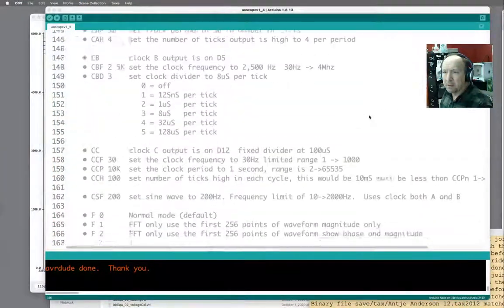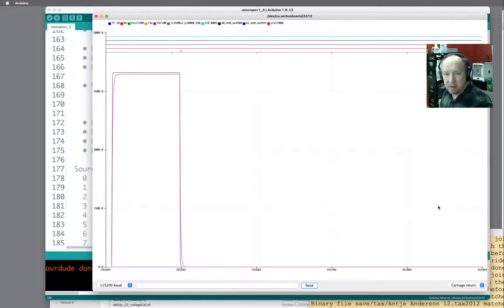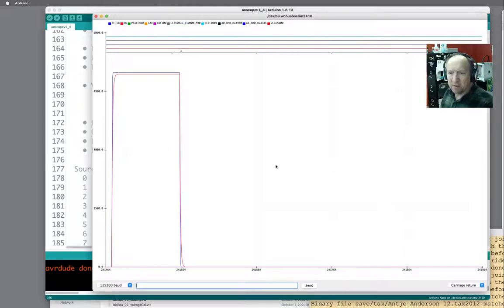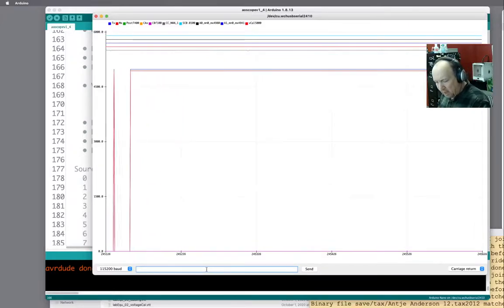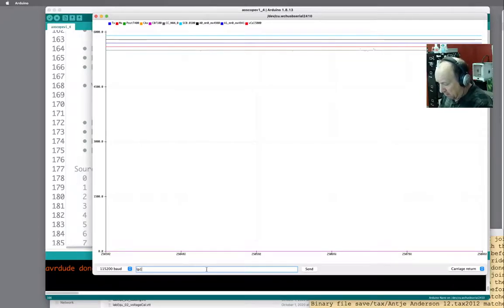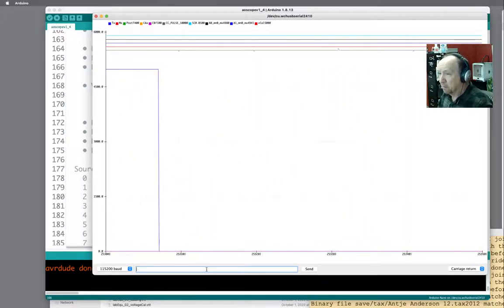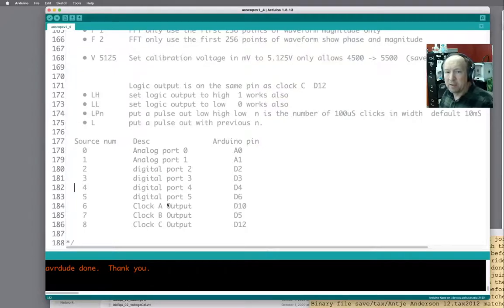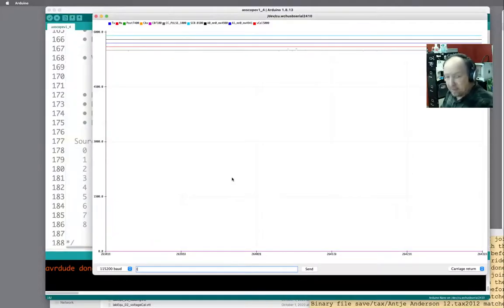AOScopeDemo 6 Logic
Can you use an Arduino as an oscilloscope? Sure, but there are significant limitations such as a dual channel 10K samples per second with a sample depth of 500. It also has 4 digital inputs and 3 adjustable clock outputs. If you want to go crazy, it will do a FFT to give you a frequency response.